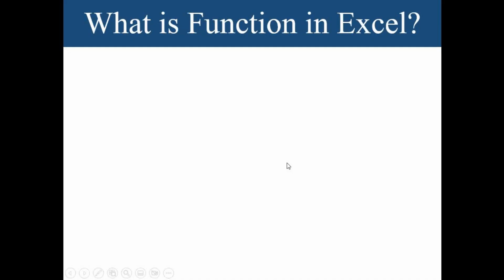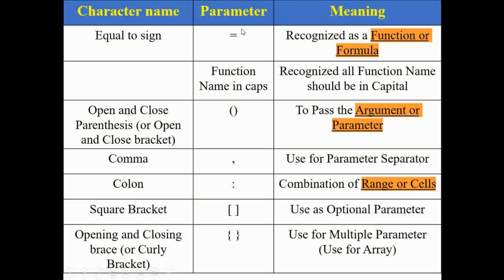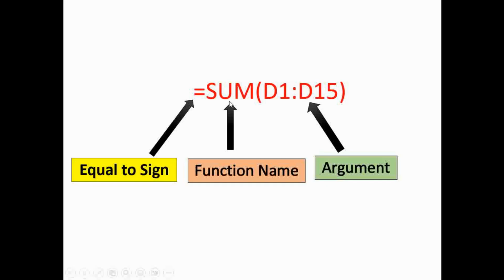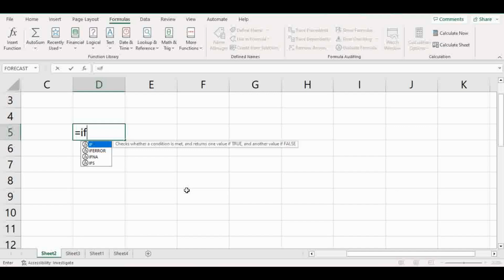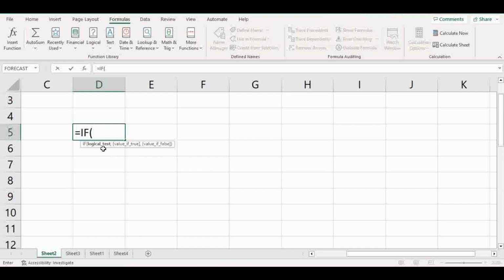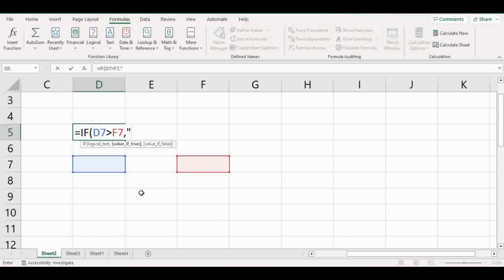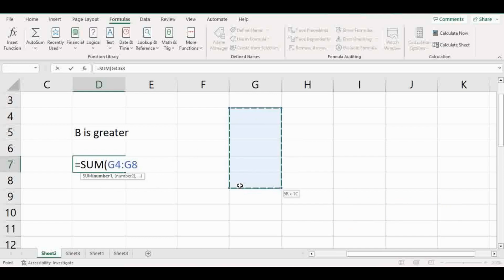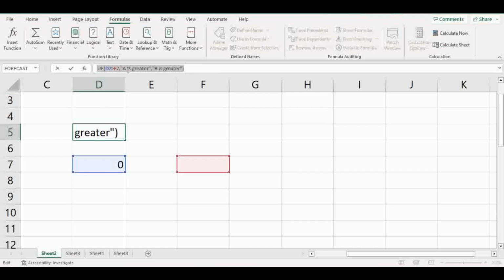Component of a Function in Excel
In this video you will find the basics of excel, particularly the basic components of a Function in Excel.